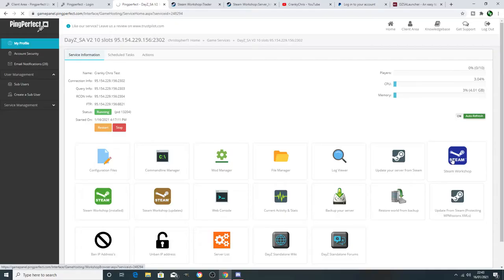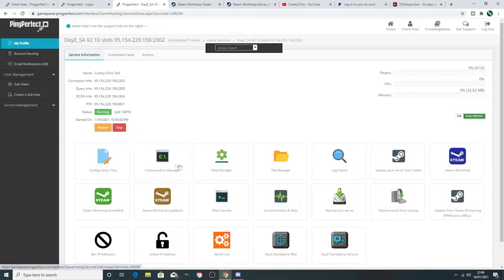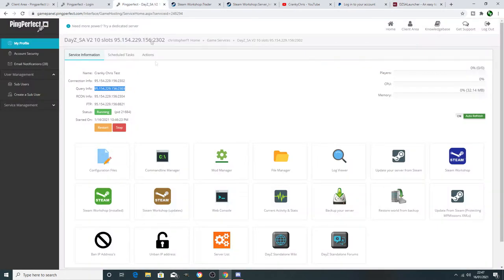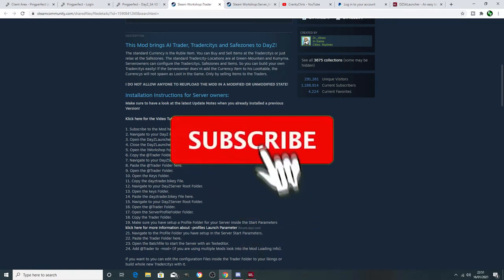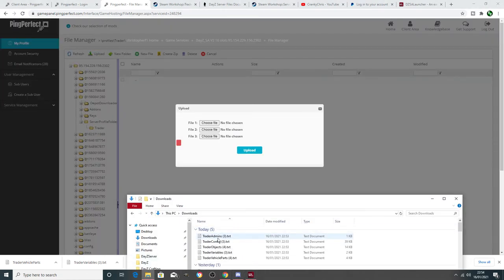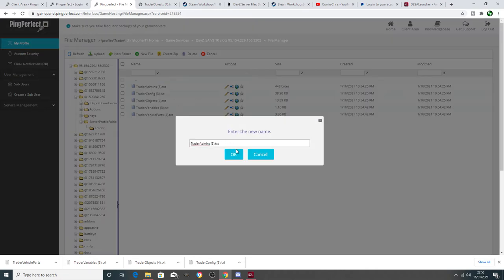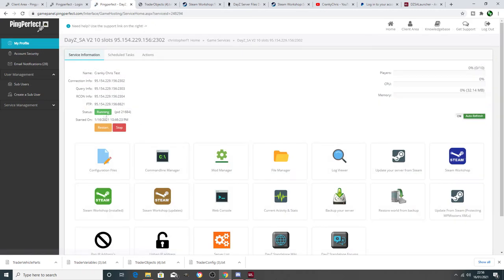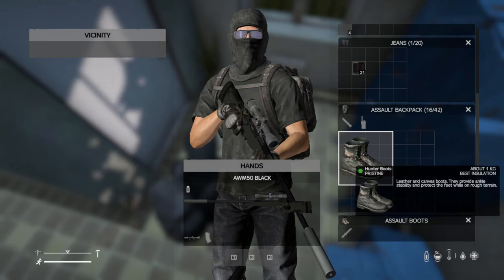How to install the Trader mod in DayZ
If you want to know How to install the trader mod in DayZ then check this video out! Not only will I show you how to install the trader mod but I will show you a common fault  I have come across and how to fix it.

If you want to make your own server this is the site I use

If you wish to play on my server on the DayZ launcher the name is :- THE LAST STAND UK CHERNARUS PVE ONLY NO KOS

Thanks Chris.